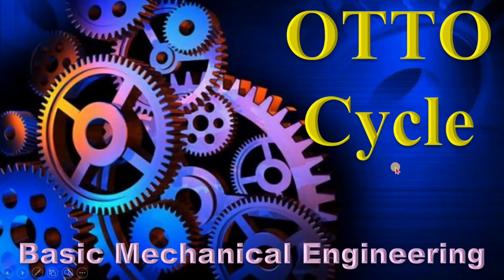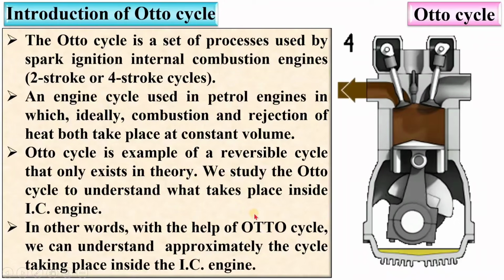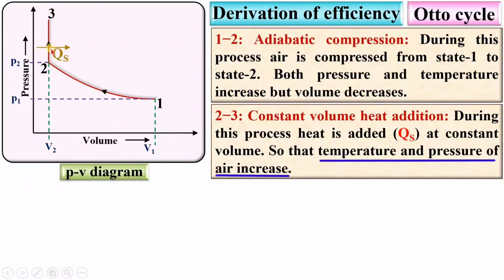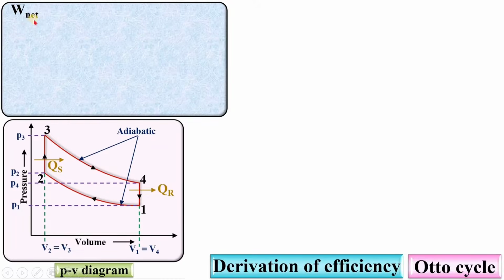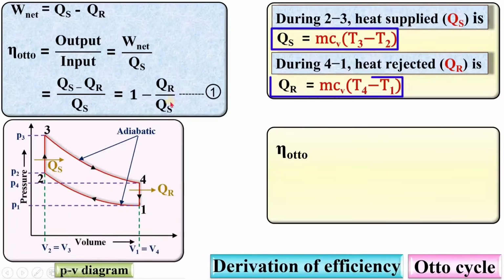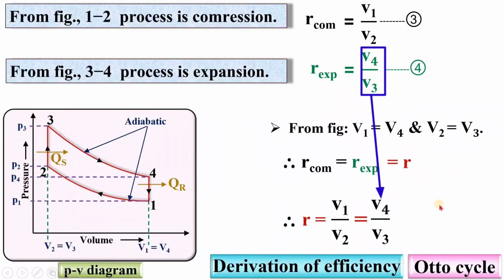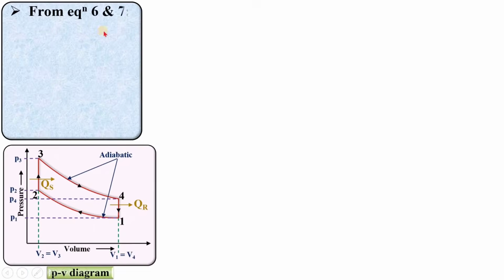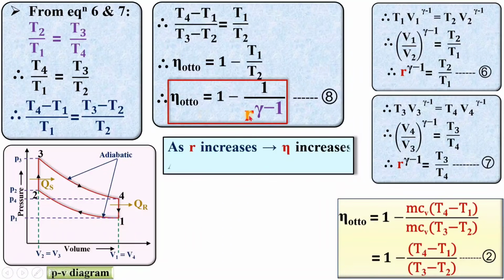Otto cycle (Basics, Working, Efficiency, pV diagram & Work done) Explained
Following points of Otto cycle are covered in this video:
1. Otto cycle
2. Basics of Otto cycle
3. pV diagram of Otto cycle
4. Work done in Otto cycle
5. Working in Otto cycle
6. Expansion ratio in Otto cycle
7. Efficiency of Otto cycle

Otto cycle explained with following timestamps:
0:00 – Otto Cycle - Basic Mechanical Engineering lecture series
0:29 – Introduction of Otto Cycle
1:27 – Derivation of efficiency of Otto Cycle
1:33 – pV diagram of Otto Cycle
3:57 – Net work done in Otto Cycle
5:50 – Compression ratio in Otto Cycle
6:05 – Expansion ratio in Otto Cycle
9:12 – Efficiency of Otto Cycle

Chapter-wise detailed Syllabus of the Basic Mechanical Engineering Course is as follows:

Important Thermodynamics Terminology, Zeroth Law of Thermodynamics, First law of Thermodynamics, Thermodynamic Systems.

Steam Formation, Types of Steam, Enthalpy of Steam, Use of Steam table, Examples using steam table, Barrel calorimeter, Separating Calorimeter, Throttling Calorimeter.

IC Engine parts, IC engine terms, IC engine performance parameters, Classification of IC engine, Four stroke petrol engine, Difference between four stroke and two stroke engine, Difference between petrol and diesel engine.

Centrifugal Pump, Reciprocating Pump, Difference between Reciprocating & Centrifugal Pump.

Air Compressor, Classification of Air Compressor, Types of Reciprocating Air Compressors, Types of Rotary Air Compressors, Multi Stage Air Compressor, Difference Between Reciprocating and Rotary Air Compressor.

Types of Belt drives, Belt Drives, Chain Drive, Difference between Belt drive and chain drive, Gear Drive, Advantages of gear drive, Disadvantages of gear drive and Applications of gear drive.

Engineering Funda channel is all about Engineering and Technology. Here this video is a part of Basic Mechanical Engineering.